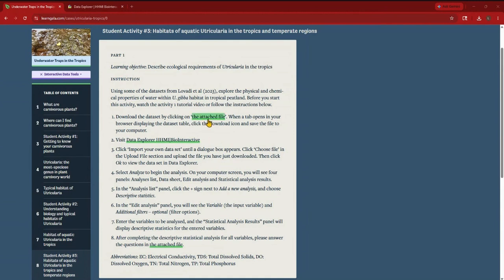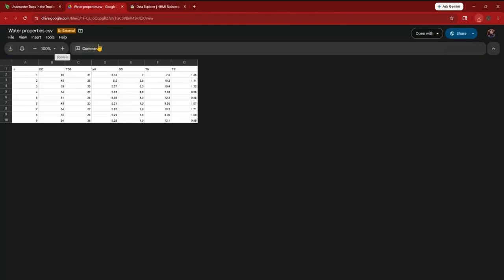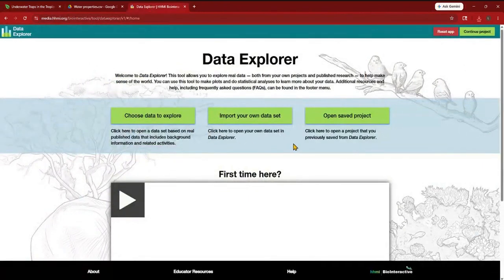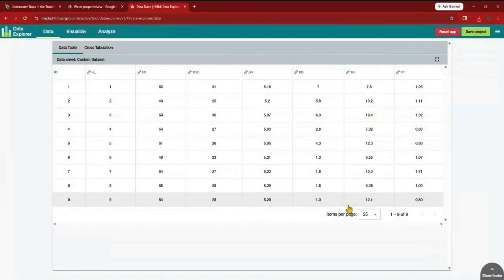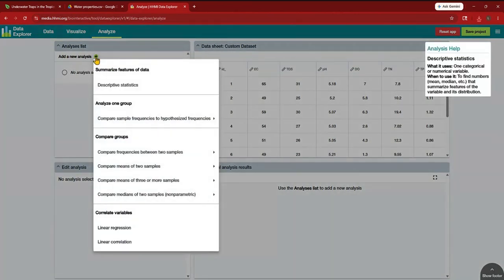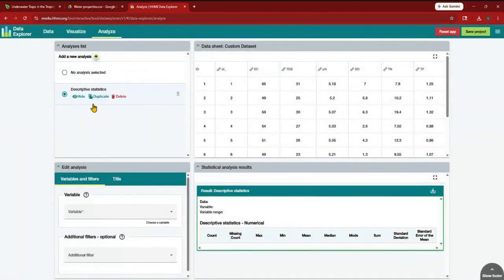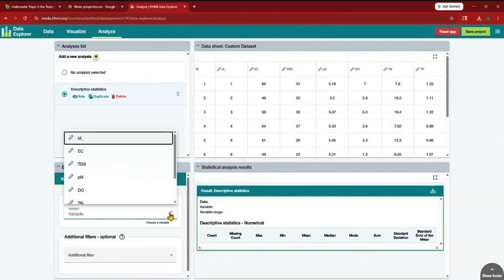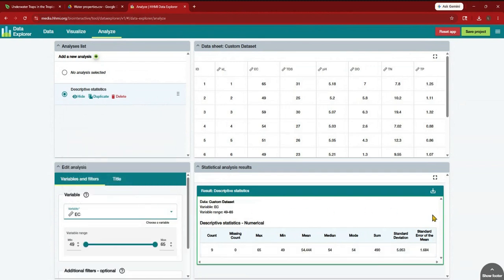Tutorial video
The video will walk you through each step to help you complete the descriptive statistical analysis of the provided dataset for Part 1 of the Student Activity 3.